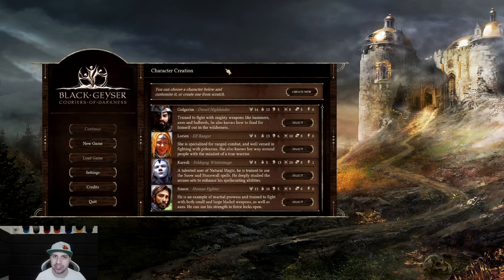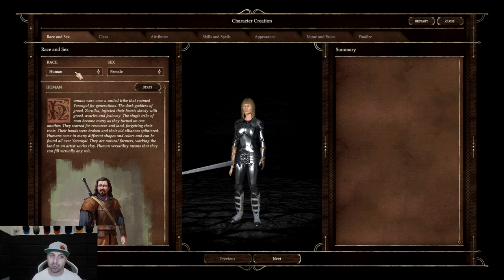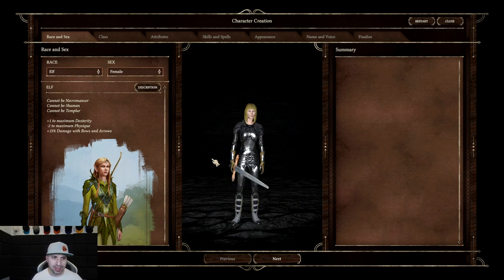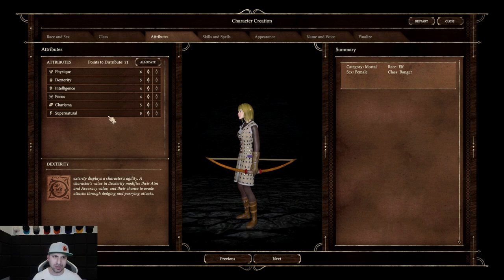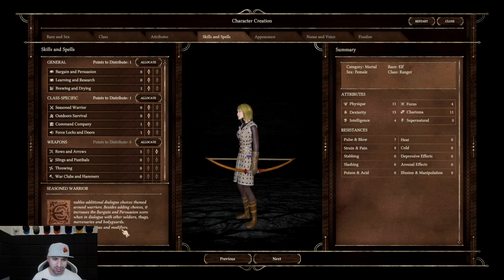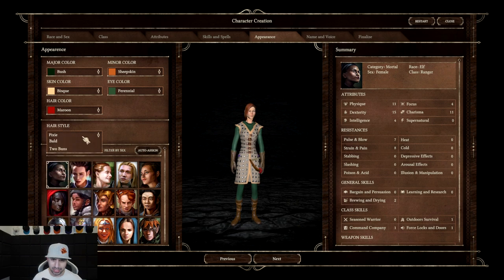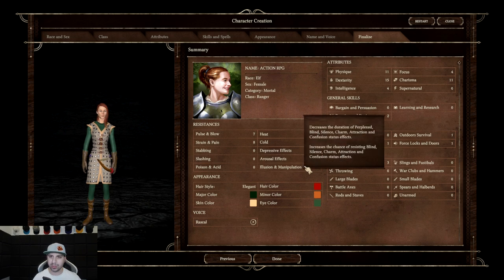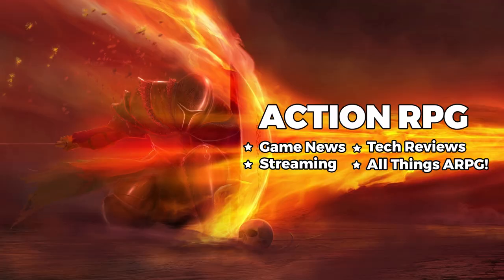New CRPG Black Geyser Couriers Of Darkness Drops Early Access!! Character Creation Start To Finish!!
How to link Amazon Prime to Twitch:
1. Open a web browser and navigate to twitchprime.com. Once there, sign into your Amazon Prime account by clicking the "Sign in" link in the top-right corner.
2. Click "Activate Twitch Prime" after you're redirected back to the homepage.
3.You'll be shown which accounts are being linked.
4. Login to Twitch & sub AaronActionRPG

About Game:
Black Geyser: Couriers of Darkness. Explore a land plagued by war, pestilence and mysterious abductions, and uncover the hidden legacy of your birth. Recruit powerful allies to your cause; achieve your goals through sorcery, stealth, a silver tongue or brute force; and discover the truth of the Black Geyser.

Developed by a small indie team and inspired by cRPG classics like Baldur's Gate and Icewind Dale, Black Geyser features challenging real time tactical combat with pause, deep lore and memorable companions, all set in a sprawling, unique fantasy world.